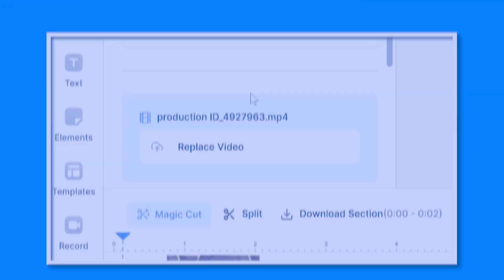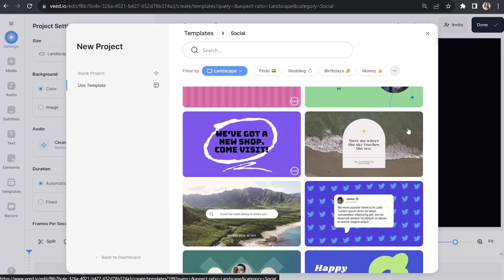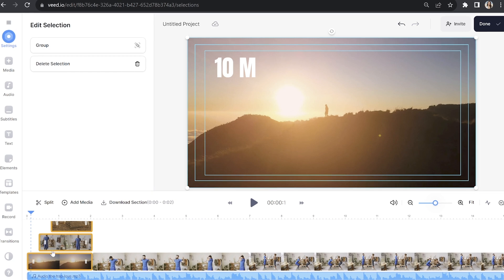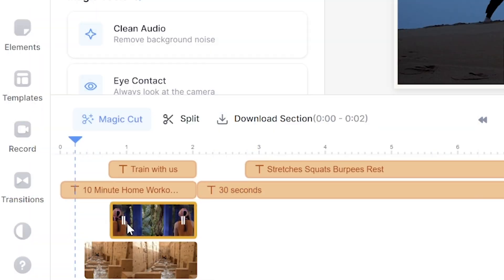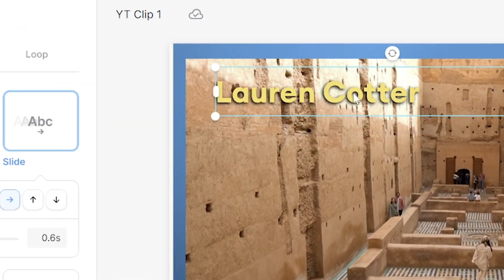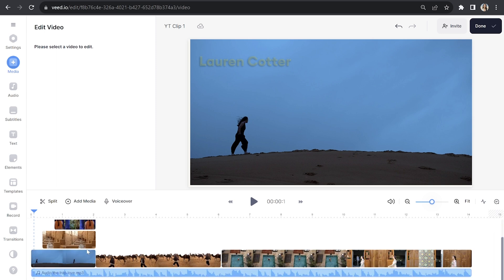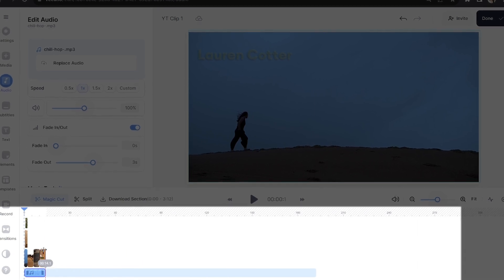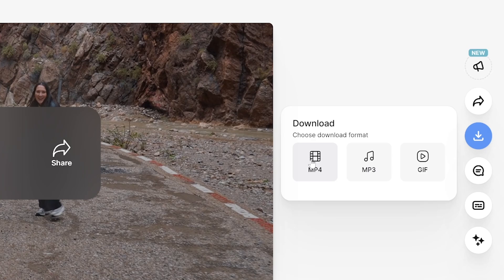How to Make a YouTube Intro | USE THIS TEMPLATE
In this video I'll show you how to make a YouTube Intro using a VEED template. All  you have to do is switch out the footage, text & music to have it fit your channel and brand. Super simple! To create your own YouTube Intro using a template just click the link above! ⬆️🔗

HOW TO MAKE A YOUTUBE INTRO
0:00 How to Make a YouTube Intro with Example
0:25 How to Make a YouTube Intro | Choose your Template
0:50 How to Make a YouTube Intro | Add your Footage
1:25 How to Make a YouTube Intro | Add your Text
1:59 How to Make a YouTube Intro | Add your Music
2:53 How to Make a YouTube Intro | Export Video
3:13 Outro

If you have any questions about how to make a YouTube intro, please pop them in the comments section! 💖

Lauren  & VEED.IO